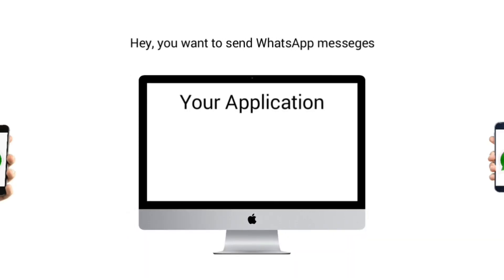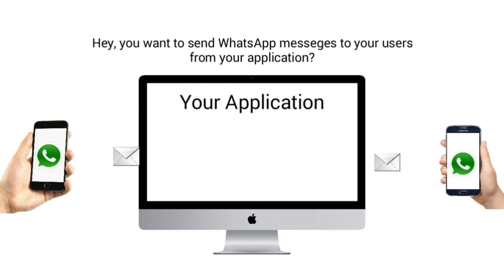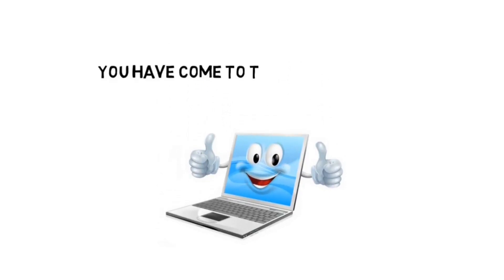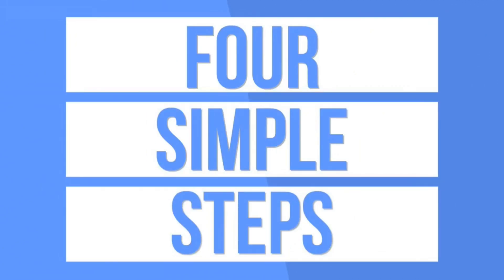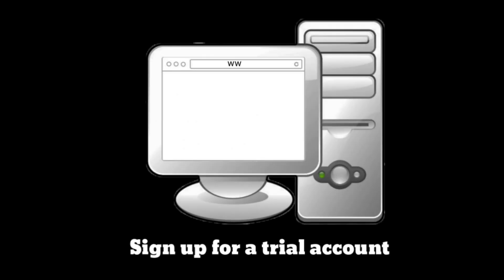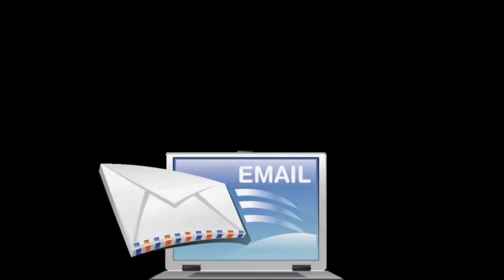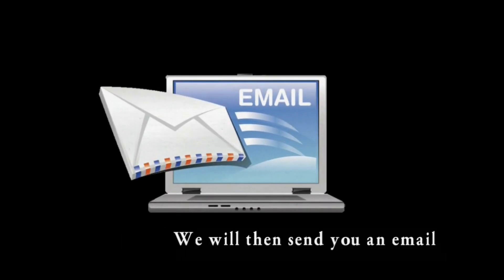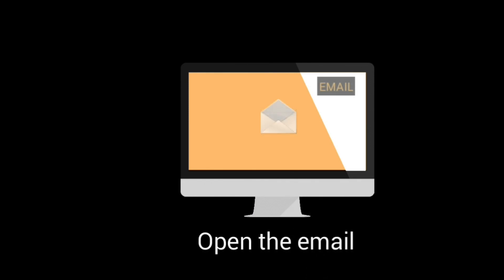How to register with WhatsApp gateway [Updated 2018]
The video shows you step by step how you can register with our Gateway and send your first WhatsApp /Telegram message from your application - whether it be Java, Php, Python, C#, VB, Node.js etc. - you name it.